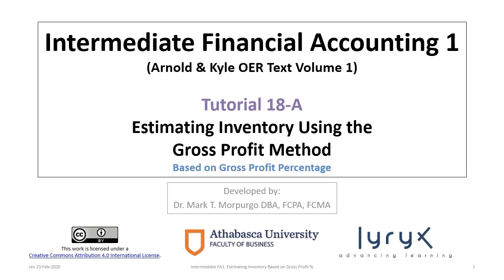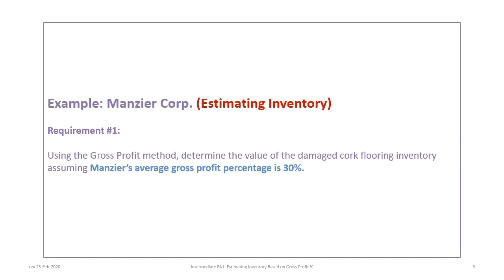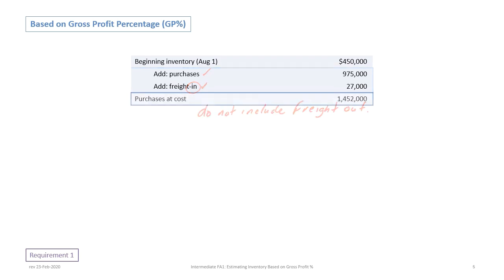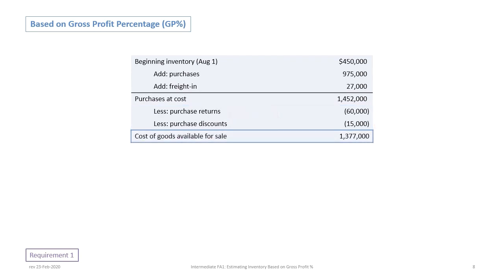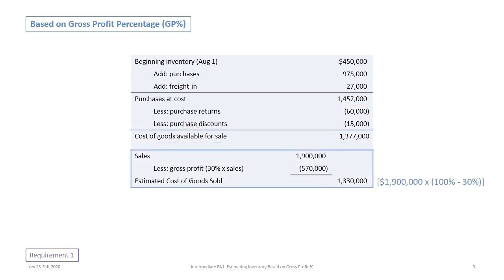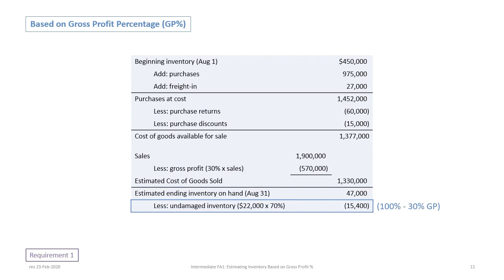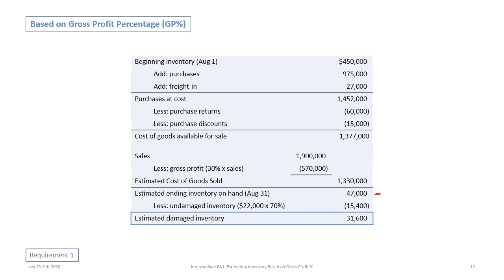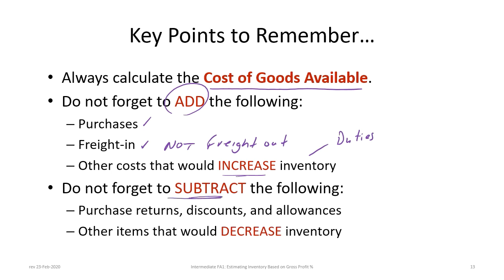Estimating Inventory using the Gross Profit Method (rev 2020)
This video illustrates how to estimate inventory using the Gross Profit Method under Canadian IFRS and ASPE.